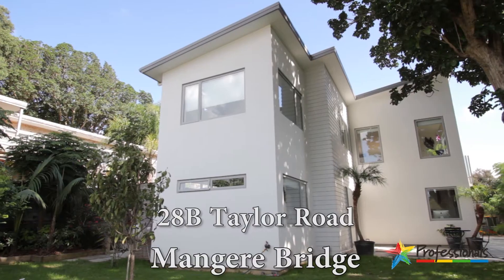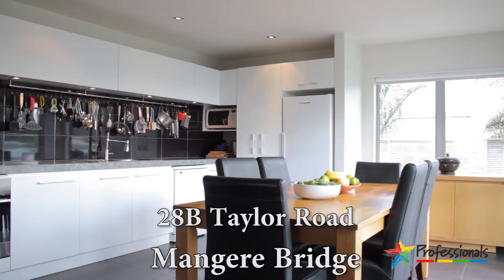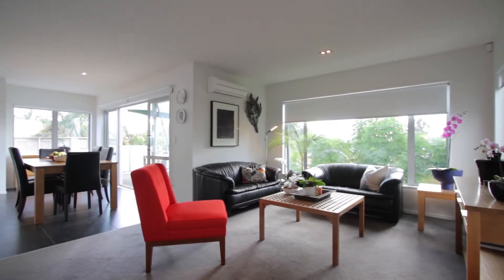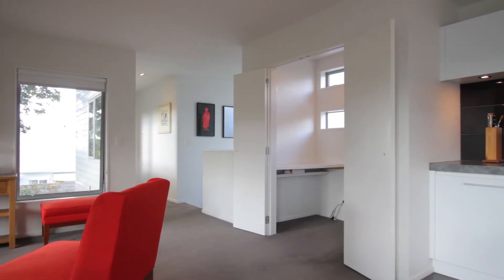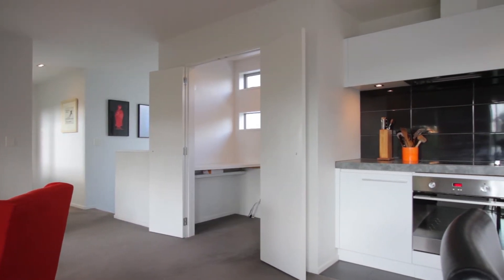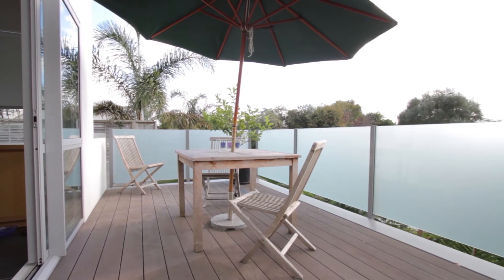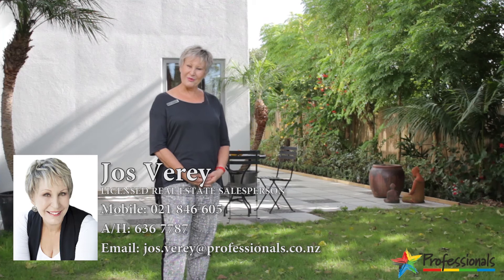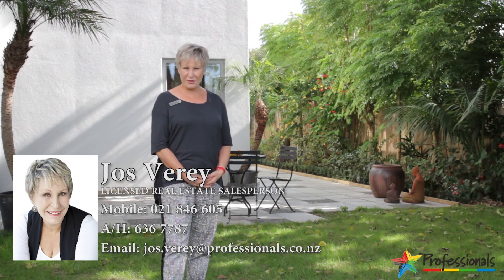28B Taylor Road, Mangere Bridge - Jos Verey